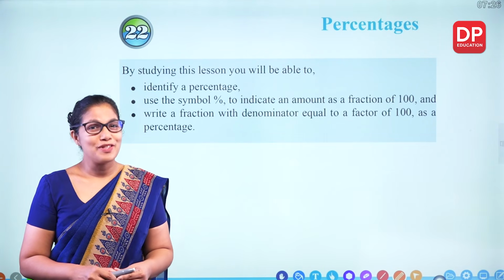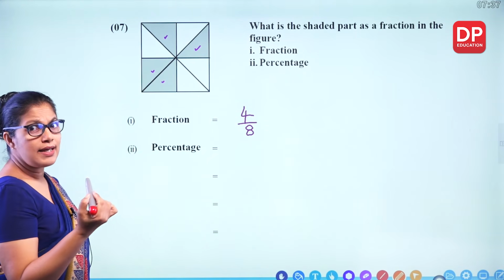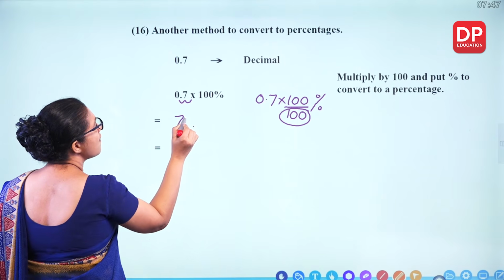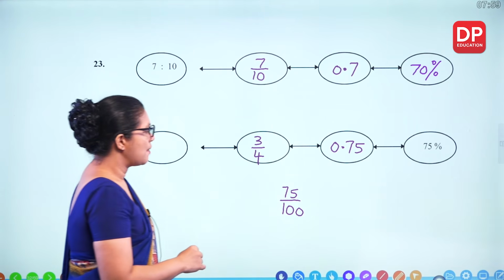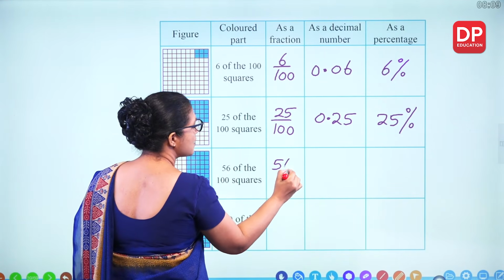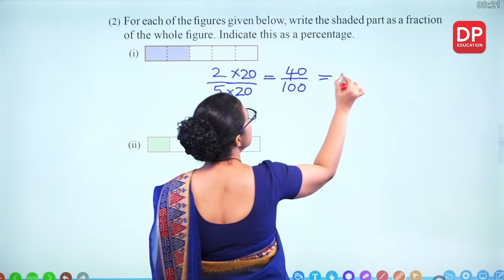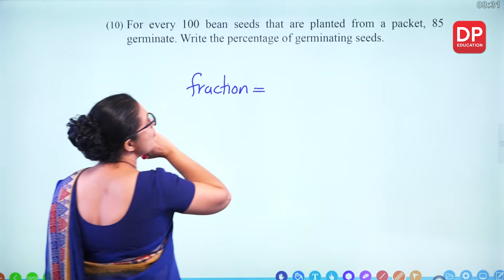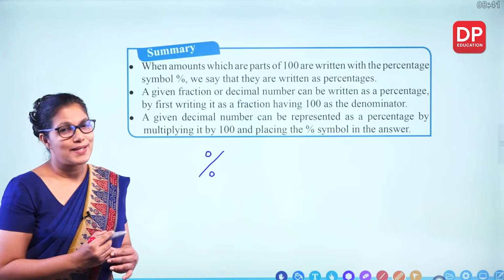Lesson 22. Percentages | Maths Session for Grade 07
• identify a percentage,
• use the symbol %, to indicate an amount as a fraction of 100, and
• write a fraction with denominator equal to a factor of 100, as a percentage.